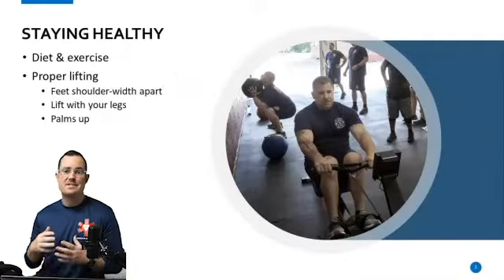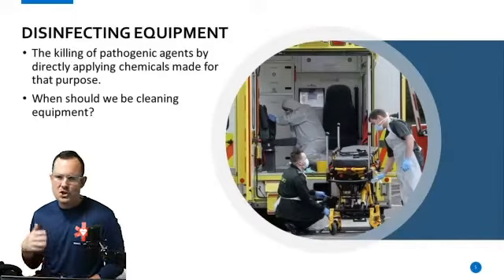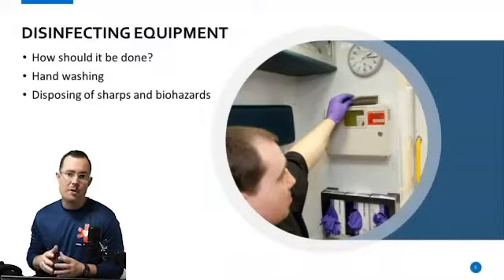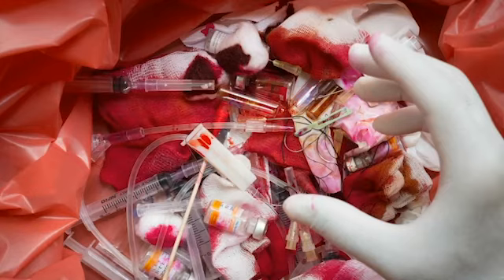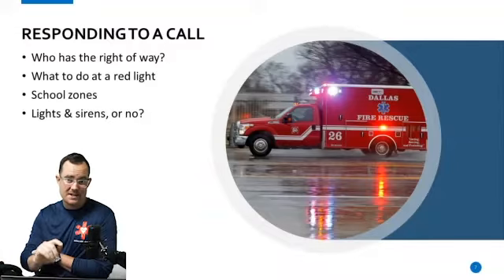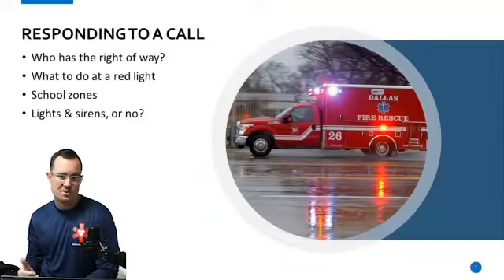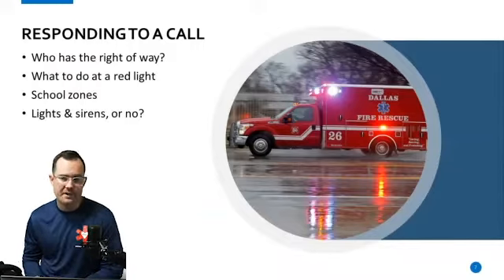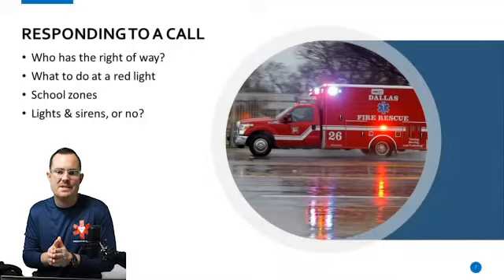Operations: Health, Sanitation, and Responding to a Call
Need help with the Operations portion of the national exam? Let's review it!